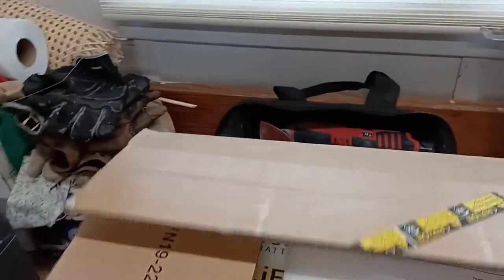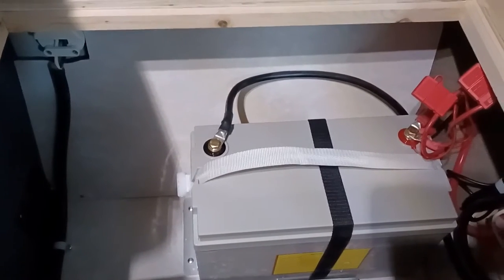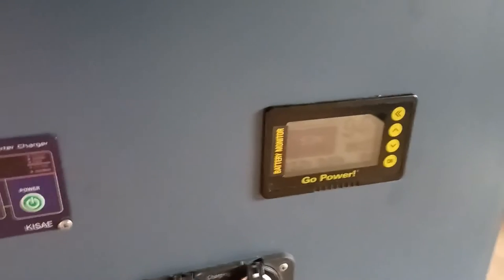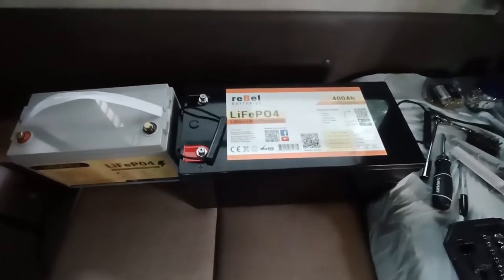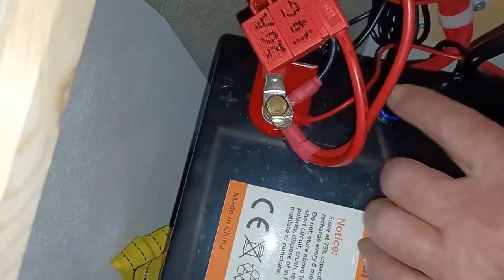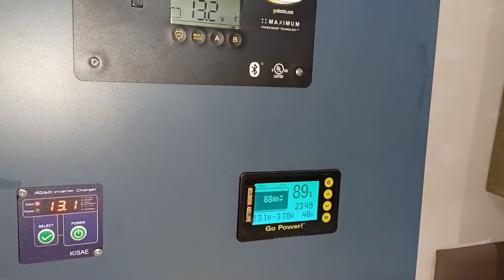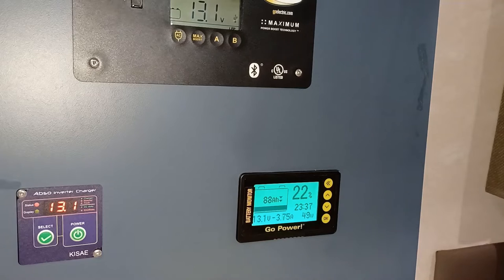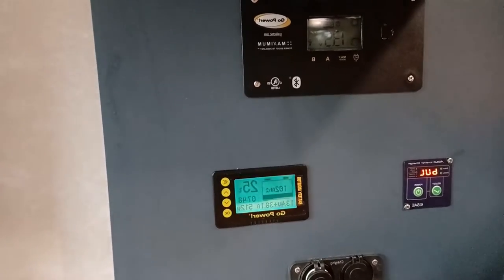400Ah lithium reBel Battery upgrade in the Armadillo Backpack trailer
This video is about upgrading to a 400Ah LiFePo4 from reBel Batteries in my Armadillo Backpack trailer. I need more than a 100Ah battery for my Armadillo Backpack trailer. I like to camp in public campgrounds (federal, state, and provincial) that often have no hookups. I contacted Armadillo trailers to see if I could get two lithium batteries installed instead of one in the battery compartment. They didn't want to do it saying there was no room (but there is room--they now install two batteries as an add-on I've been told). So, I looked around for a 300Ah battery. I found one, but then I found another 400Ah battery that was on sale from reBel Batteries, but I had to pay in advance and wait 5 months (pre-order). That's OK because I needed to wait for the trailer anyway and the company was reputable, and the battery had good reviews.

CORRECTION in the video: the 400Ah battery weight is 72 pounds (33kg).

00:00 Unboxing
02:21 Turn off power
03:23 Installing
04:56 Post-installation
07:14 Battery monitor setup
08:50 Summary

PRODUCTS SHOWN (Unsponsored and unsolicited)
• Armadillo Backpack Trailer

APP FOR BMS (Battery Management System)
Download the BMS app from Android Play or Apple App Store. Search for "Xiao Xiang 2" (小象电动 , which means Baby Elephant Electric 2.0). The app is in English. Details it shows include the State of Charge (SoC) % and estimated remaining time to charge or estimated remaining time until the battery is empty.
There is also a Developer's Version of this app, which reBel Batteries say is better (has more detail and more control), but I had problems installing it and the regular app in the play/app store works good enough for me.
Pro-tip: if the BMS app stops connecting to the battery and the blue Bluetooth battery button is lit, do this: uninstall the app, restart the phone (off/on), install the app, and give permission to access Bluetooth and to pair to Bluetooth batteries. This worked for me.